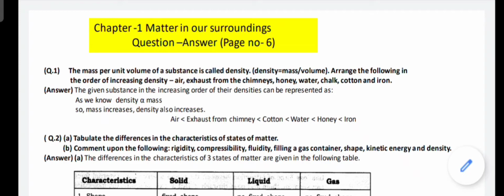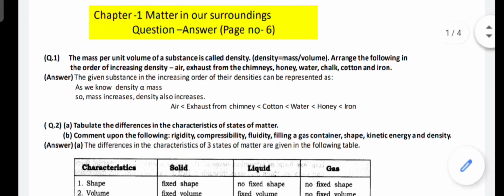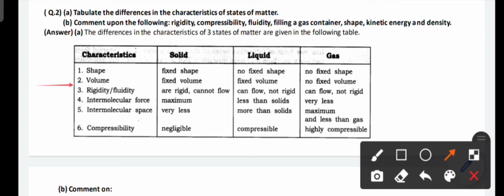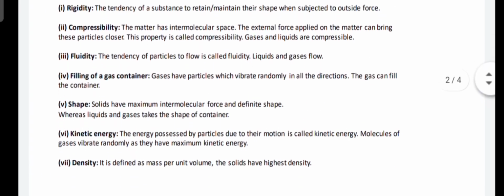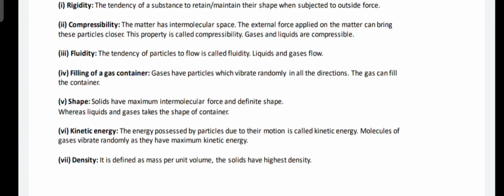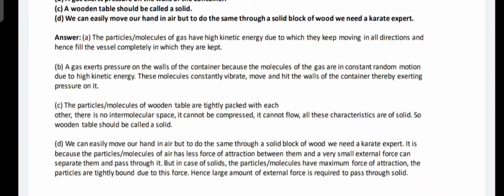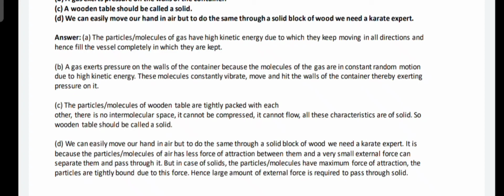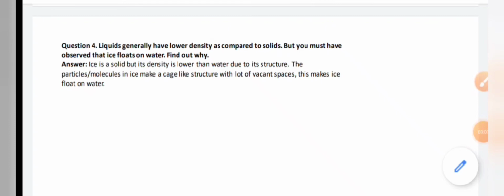L-1 Matter in our surroundings. (Q/A) page no-6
Online teaching at Mansarowar Vidyalaya